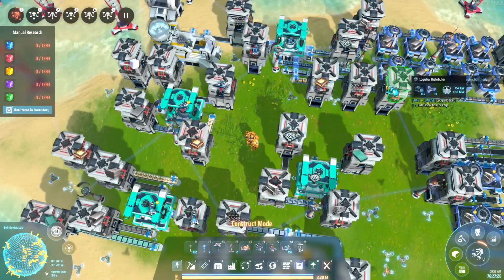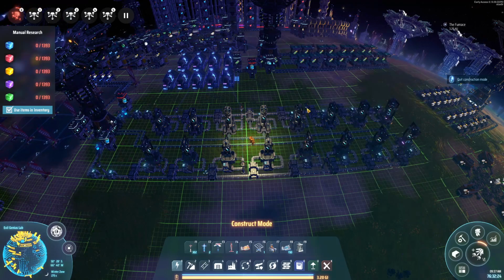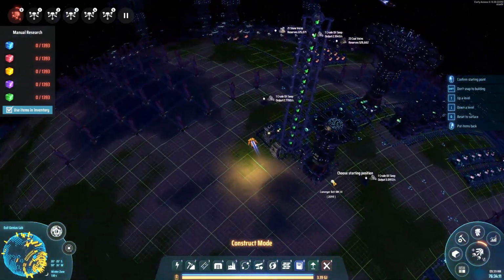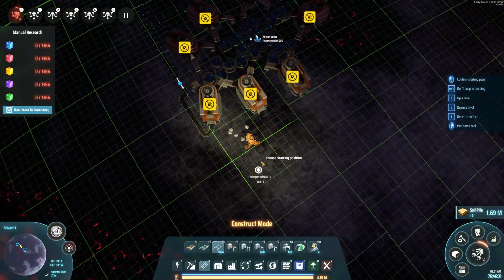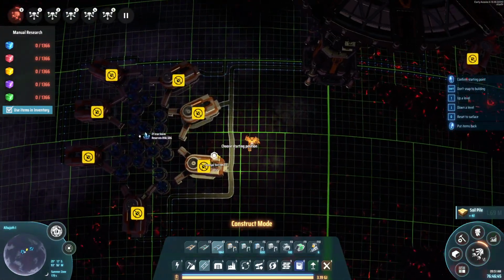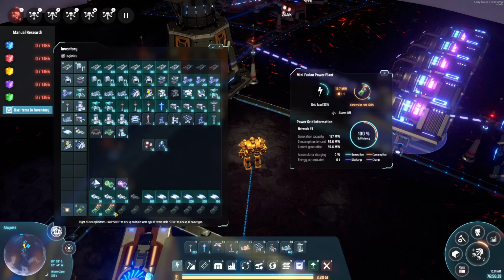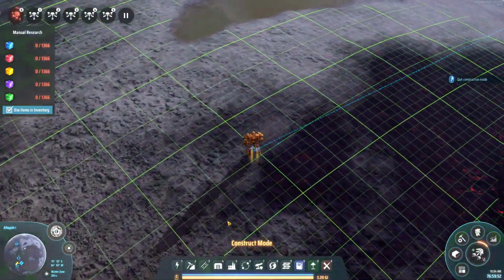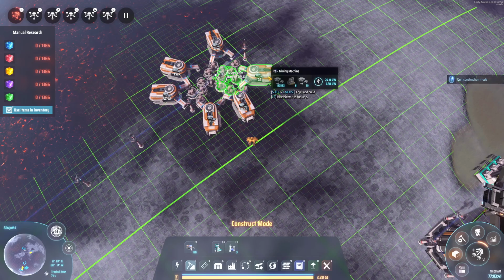DSP Let's Play S1 EP 012